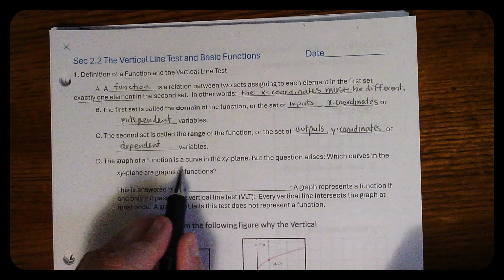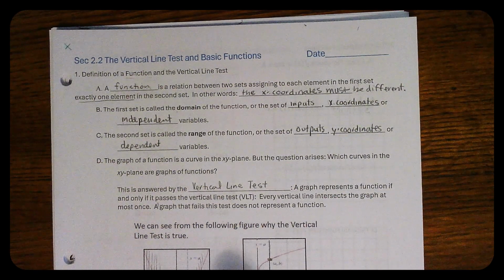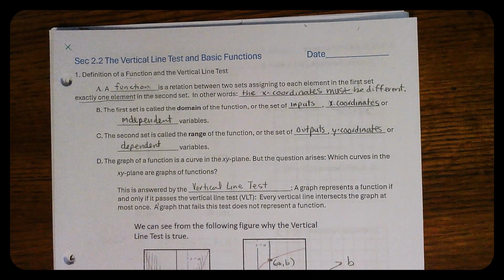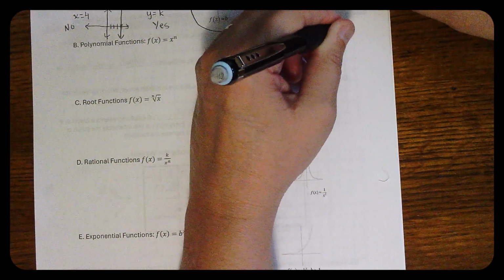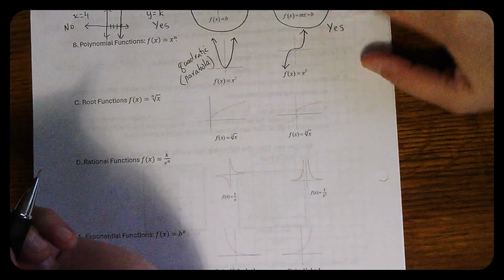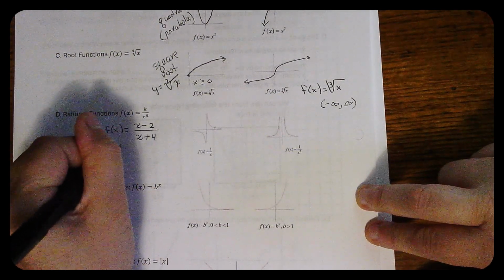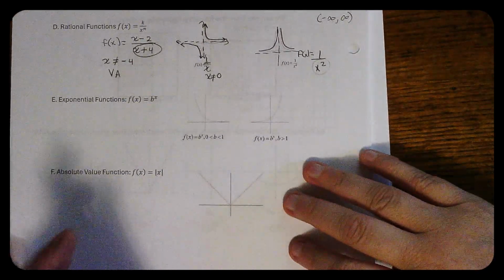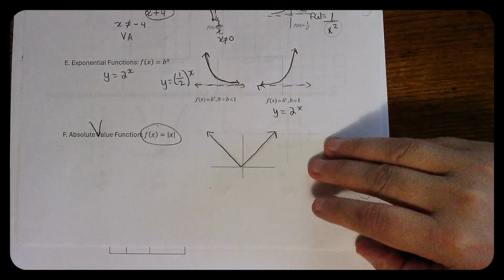Sec. 2.2 The Vertical Line Test and Basic Functions